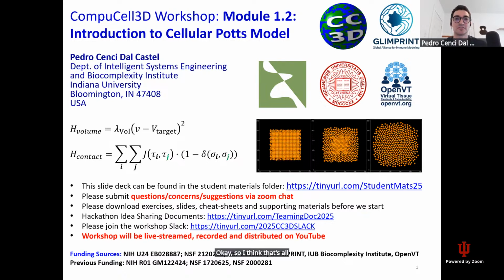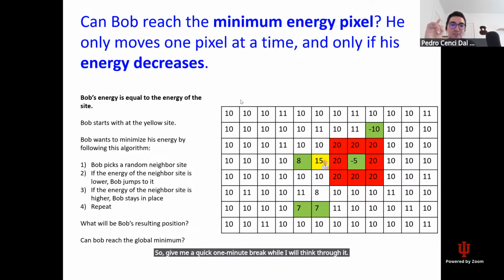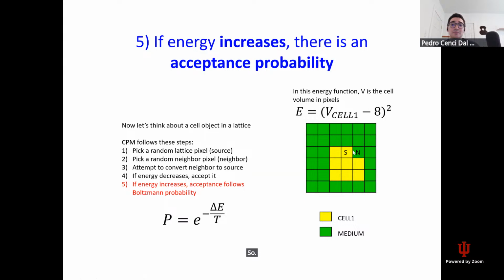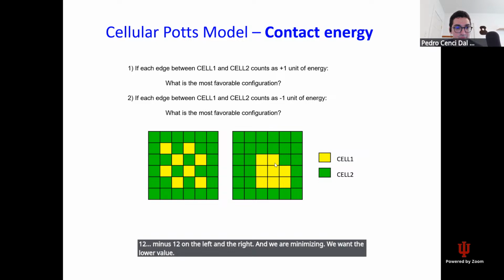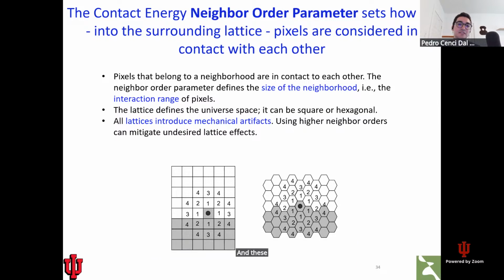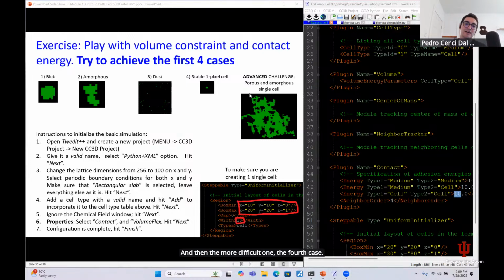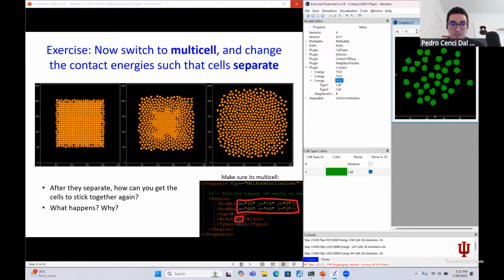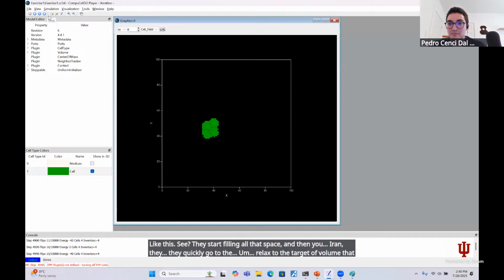CompuCell3D WS 2025: 1.2: Introduction to Cellular Potts Model/GGH [Pedro dal Castel] July 29, 2025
CompuCell3D Workshop: Module 1.2: Introduction to the Cellular Potts/ Glazier-Graner-Hogeweg Model, July 28, 2025

This video introduces the Cellular Potts Model (CPM, aka the Glazier-Graner-Hogeweg Model, GGH) and its role in representing cells within agent-based computational models. It contrasts CPM with other cell representation methods like cellular automata, particle models (Molecular Dynamics), and vertex models, highlighting how CPM represents cells as collections of pixels to account for volume and shape. The module delves into the CPM algorithm, explaining its origins in statistical mechanics and the concept of energy minimization via gradient descent, including how a Boltzmann probability allows for energy increases to prevent trapping in local minima. Key energy functions used in CPM, such as quadratic energy for volume, surface, and length constraints, and contact energy for cell-cell and cell-medium interactions, are detailed. The video concludes with an exercise demonstrating how to manipulate volume constraint and contact energy parameters within CompuCell3D to achieve different cell configurations (e.g., blob, amorphous, dust, stable single-pixel cell) and cell sorting behavior in multicell simulations.Keywords:

*Contents*
Course Outline: Week 1
Module 1.2 Learning Objectives
Representing cells in a computer
Each cell a pixel (Cellular Automata)
Each cell a point-like particle (Particle Model / Molecular Dynamics)
Each cell a polygon (Vertex Model)
Representing cells in a computer (Comparison Summary)
Each cell a collection of pixels (CPM)
Moving cells in a computer
Cellular automata: displacing pixels
Molecular Dynamics: Classical Mechanics
Vertex Model: Classical Mechanics
How do cells move in Cellular Potts Model?
The origin of the Cellular Potts Model: Derived from Statistical Mechanics
Ising/Potts Model vs. CPM (Pixels as agents vs. Groups of pixels as agents)
Ising/Potts Model vs. CPM (Pixel change independence vs. Border change)
Energy Minimization via gradient descent, a simple example
How can we change the rules such that Bob can reach the global minimum?
How much does Bob tolerate energy increase?
The Cellular Potts Model Algorithm comprises of 6 steps
CPM Algorithm Step 1: Pick a random lattice pixel (source)
CPM Algorithm Step 2: Pick a random neighbor pixel (neighbor)
CPM Algorithm Step 3: Attempt to convert neighbor pixel to source
CPM Algorithm Step 4: Calculate energy variation
CPM Algorithm Step 5: If energy decreases, accept the change
CPM Algorithm Step 6: If energy increases, there is an acceptance probability
The acceptance probability function allows cells to fluctuate
We use quadratic energy for Volume, Surface and Length constraints
We use quadratic energy for Volume, Surface and Length constraints! (Graph)
Cellular Potts Model -- Contact energy (Examples)
Every pair of cell types has an associated contact energy parameter
The Contact Energy Neighbor Order Parameter sets how far - into the surrounding lattice - pixels are considered in contact with each other
Where to find the theoretical parameters in the code: Volume and Contact Energy
Exercise: Play with volume constraint and contact energy. Try to achieve the first 4 cases (Blob, Amorphous, Dust, Stable 1-pixel cell)
Answers (for previous exercise)
Play, Step, Pause, Stop, and changing parameters on the fly
Exercise: Now switch to multicell, and change the contact energies such that cells separate
Answers (for multicell exercise)